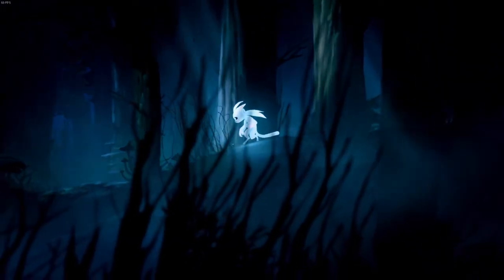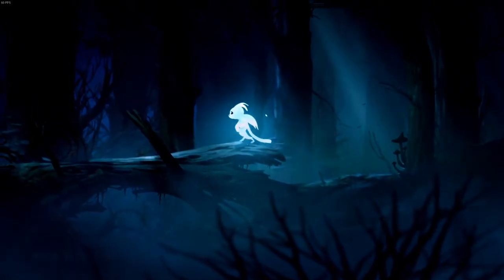Show, Don't Tell - Mechanics of Storytelling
Over the next couple episodes we are going to be talking about Ori and the Blind Forest. Ori is a charming hand-drawn platformer with an amazing story. Personally, this is one of my alltime favorite games, and I would really encourage you to play it yourself.
 So, what makes Ori and the Blind Forest have such a great story? One of the things that makes it amazing is that they show the story, instead of telling it. From the very beginning we are put into a gorgeous cutscene which really sets the mood for the game. This cutscene is powerful and relevant, using music to the fullest to really emphasize a feeling of curiosity and joy, even though the scenery is dark and ominous as the storm rages. This contrast leads us very quickly into immersion, getting us right into the game, ready to play in this beautiful world.
 Cutscenes are an incredibly useful tool to developers in order to set the mood for a game, convey critical story pieces, emphasize emotions and expressions that couldn’t be shared while the game is being played, and to give small breaks for the player in between the sometimes intense gameplay.
 A fascinating tool that the developers used for Ori was right at the end of the introduction, when they restricted the control of Ori, slowing her down to barely a crawl as text flashes across the screen. I couldn’t help but feel actual, real pain as Ori stumbled and fell, only to get back up again and keep crawling forward. I felt pain for a made up character I had just encountered ten minutes prior. This kind of storytelling is why I play games, and it couldn’t have been done with just a regular cutscene, because then I wouldn’t have felt quite a strong attachment. Because I was the one controlling Ori as she suffered, I felt in some way that it was my fault.
 All of that emotion was caused by a couple extra animations and a little text on the screen. Had they instead just told how much Ori was hurting as she ran and flipped and flew acrobatically across the screen while I controlled her, I never would have bought it. Instead, they forced the player to slow down for a moment and accept that Ori was hurting.
 There are many ways to tell a story, but one of my favorite ways Ori and the Blind Forest does this is through the use of afterimages. These afterimages are memories of the past, be they Ori’s, or another character’s. In this clip we see some of Ori’s memories with Naru, and the memories solidify the contrast between the past and present, helping to show that things aren’t going to be the same. This is further emphasized by the dark shadow that moves across the foreground, which will come in later on in the story.
 A third way Ori and the Blind Forest tells its story is through Sein, the little ball of light that follows Ori around. Sein is a companion character, a common tool used by many developers. Sein’s role is to share bits of lore, advice on where to go, and sometimes share important dialogue. Many games don’t do companion characters very well, many of us have terrible experiences with a certain fairy in the Legend of Zelda.
Hey! Listen!
Just those words alone are enough to make me cringe. Sein isn’t like this though, it only offers information when it has to, and, for the most part, Sein sticks to the background and keeps its mouth shut. This makes Sein a much more likeable character who actually belongs in the game, rather than just being a cheap way for the developers to tell the player what they need to know for the story.
These three are just a few of the ways Ori and the Blind Forest tells its story. Without any one of these elements, the game wouldn’t have nearly as good of a story. However, this doesn’t mean that every game has to have tons of methods to tell the story, nor does it mean that the story in itself has to be complex. A good story in a game should tell itself. The more that has to be explained, the more the player is pulled from the immersion.
All in all, this game was absolutely fantastic to play. If you haven’t had the chance to go play it, I would recommend that you get it on steam and enjoy every second.